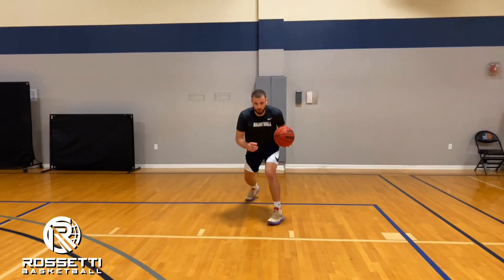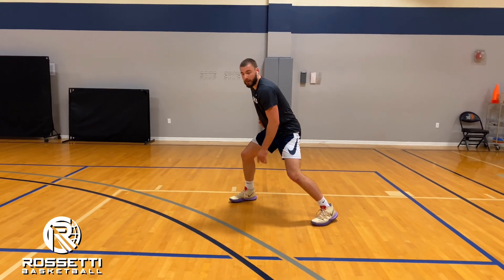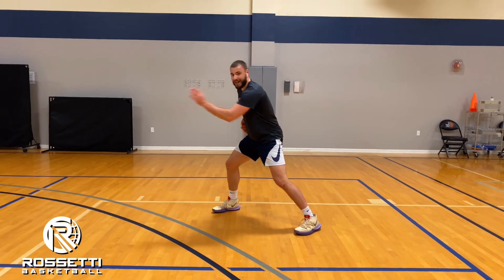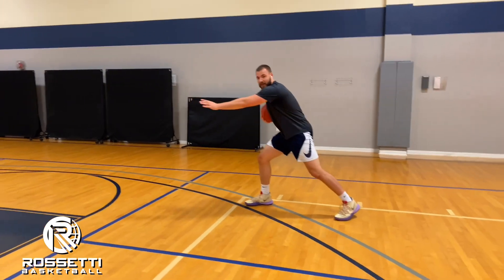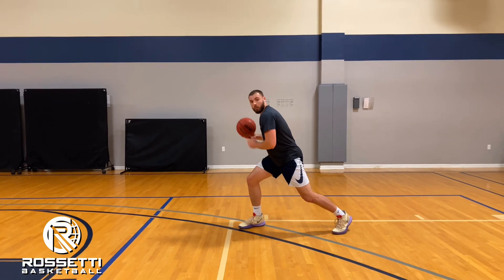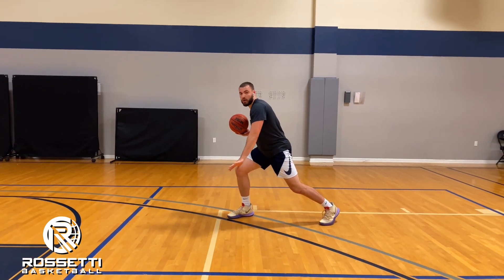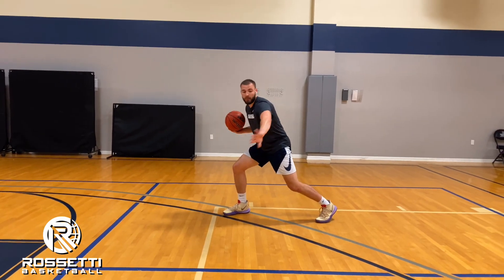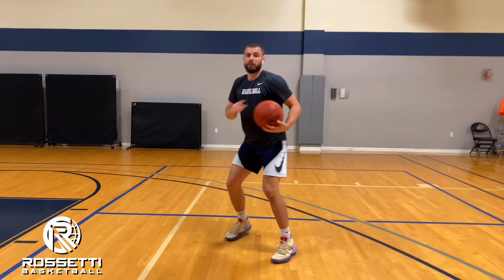Downhill Between the Legs Push Cross Pull Up | Hunter Schenkel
Hunter Schenkel breaks down specific skill breakdowns in our instructional content provided to our audience. Incorporate these concepts into your workouts as you piece together drills in your individual time to develop your game.